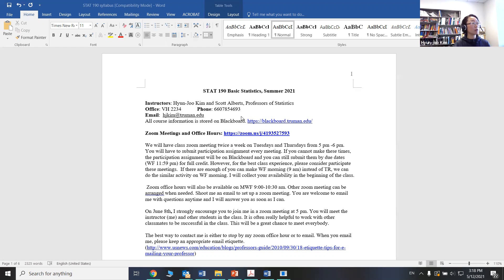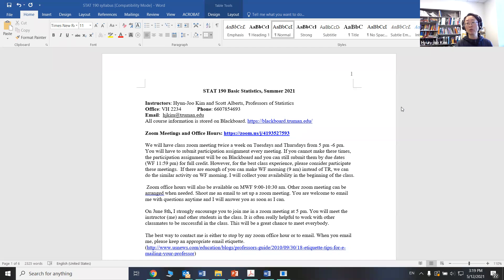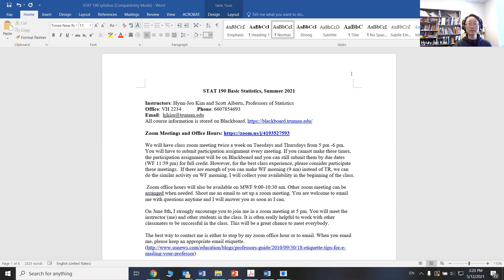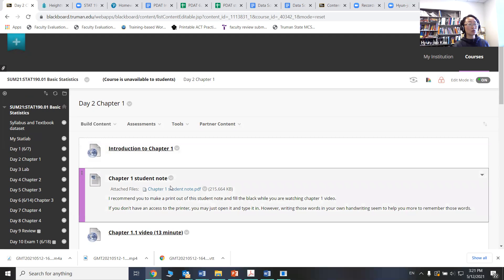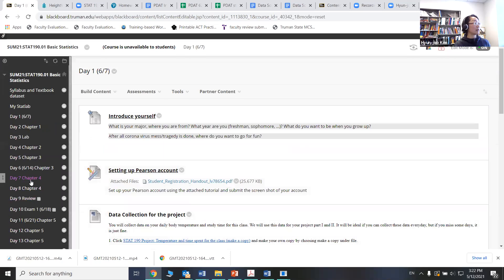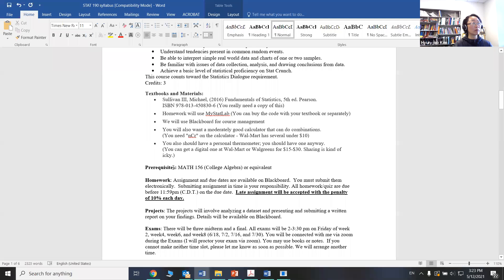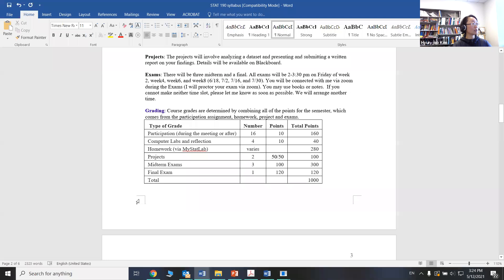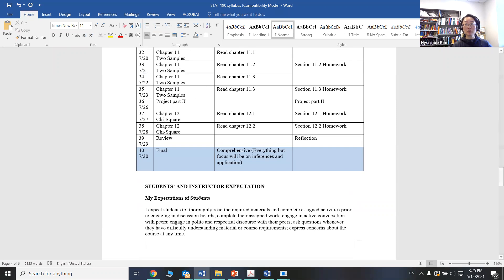Syllabus video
Stat 190 summer 2021 syllabus video